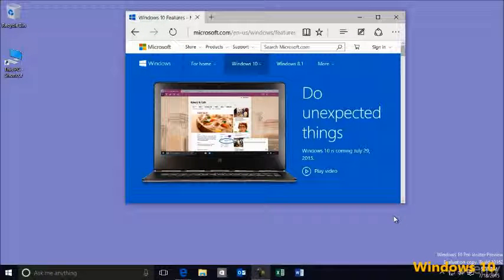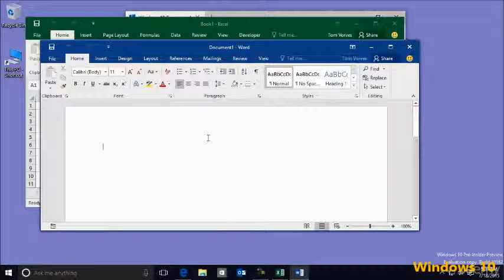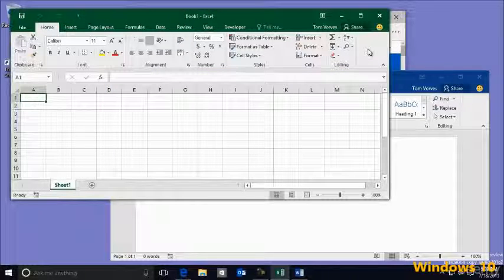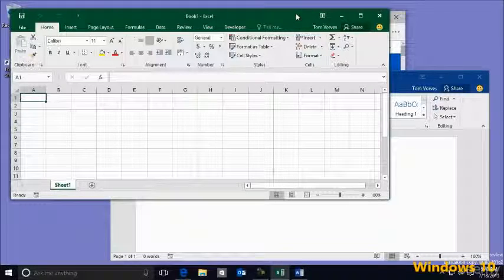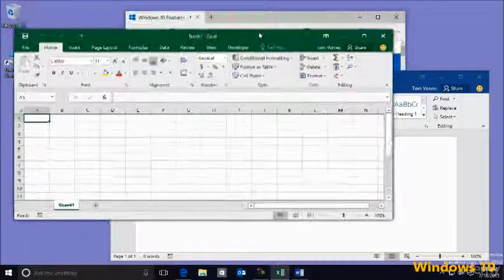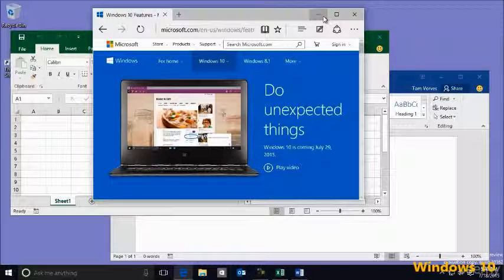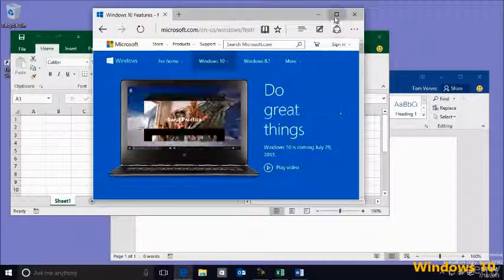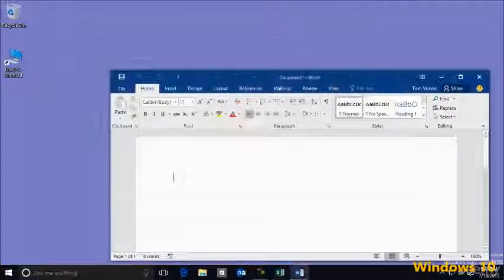Windows 10 Tutorials Launch Application